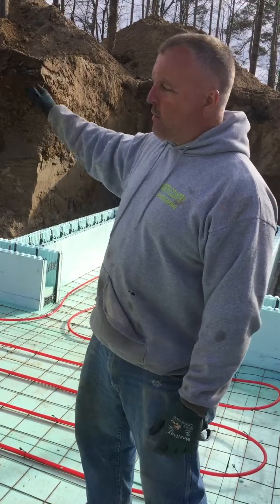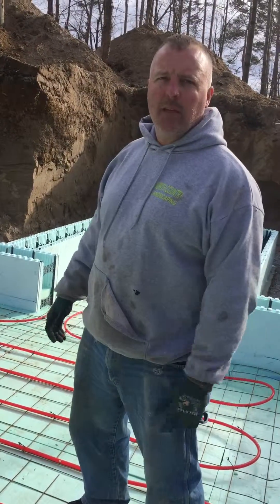Basement floor for radiant heat with Nudura ICF For a single wide trailer.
Today I'm talking about radiant heat wet are installing for a basement we are building for a single wide trailer using Nudura ICF.  People say you need your tubing no longer than 300 feet. We have run thousands of feet of pipe at 500 foot loops. With the correct pump this works great and will save you money on manifolds. What is more important is to keep your loops the same length so the system with not need to be balanced for differences in flow. Do yourself a favor when doing ICF foundations and pour the concrete floor before you build the walls. I explain this in the video.